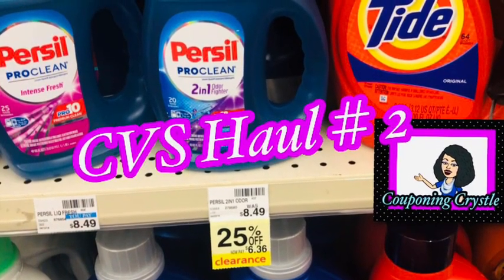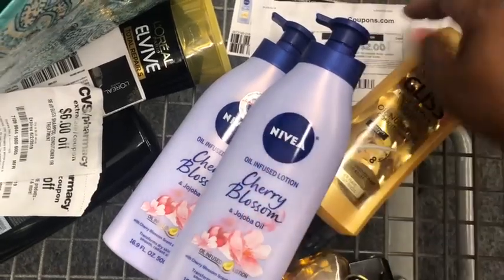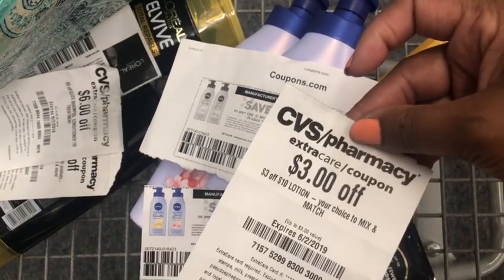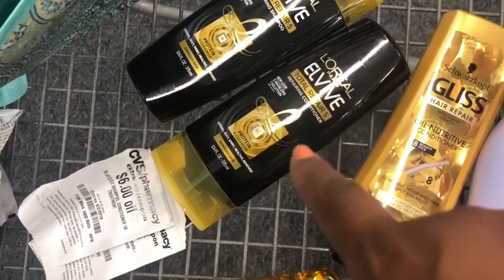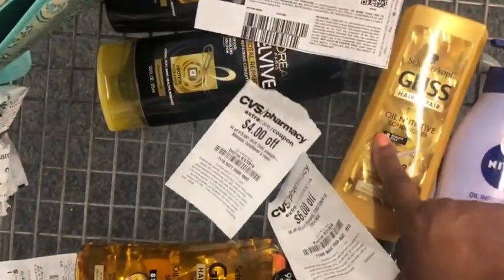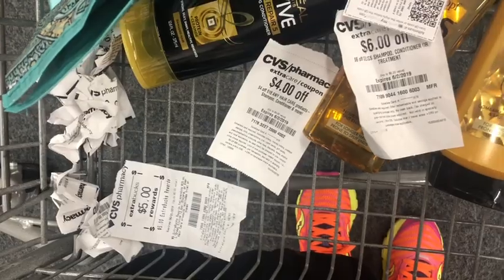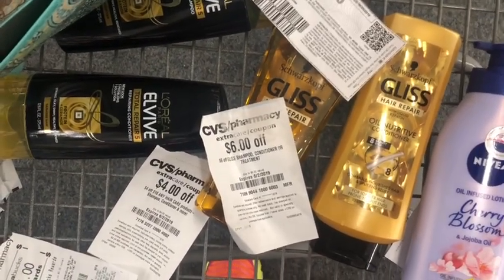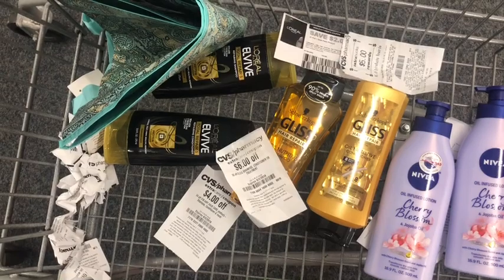CVS HAUL and clearance finds 6/1/19 Couponing Crystle